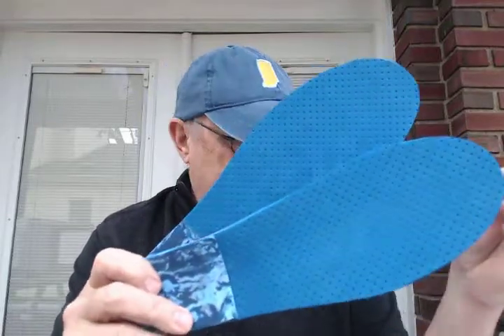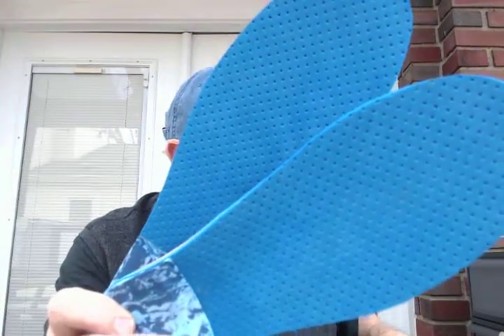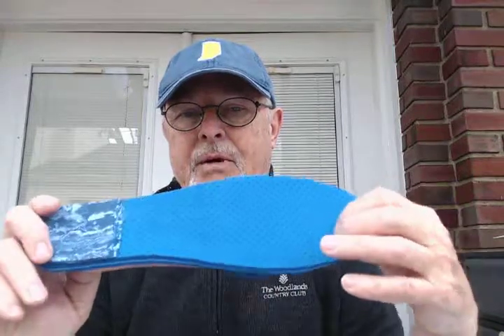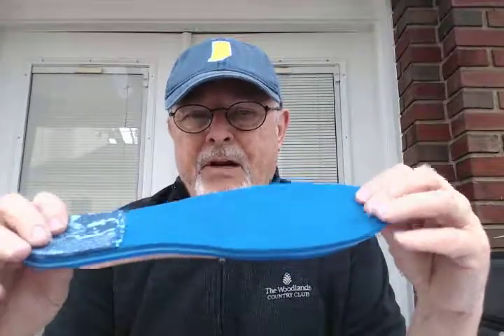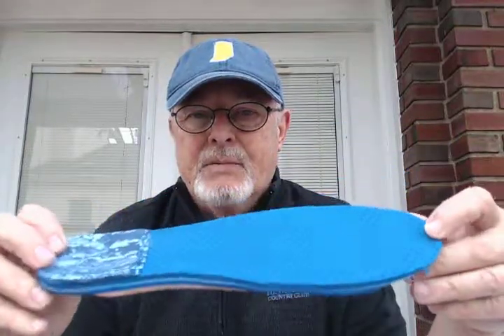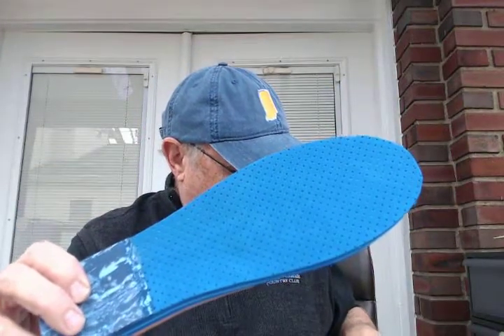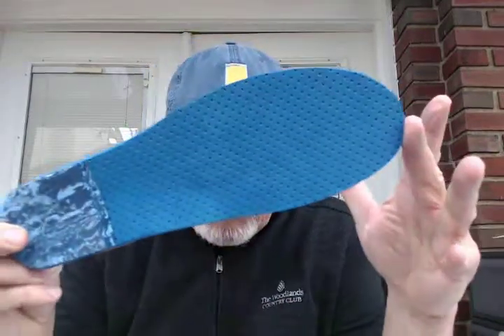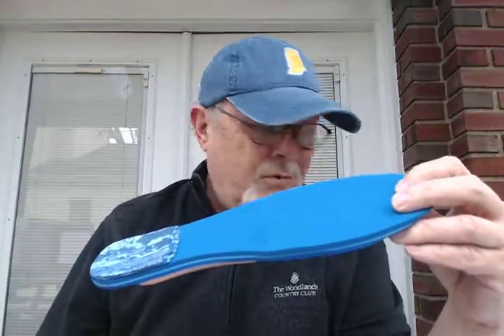Clyde's Heavy Duty Player's Shoe Inserts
Order Taken: WebSite Order 3/31/17 / Shipped 3/30/17 USPS Priority Mail
PA: Robert Y./ Plainfield, IN
RX: Clyde's Heavy Duty Player's Shoe Inserts
DX: Plantar Fasciitis
ICD-10-CM Billing Code : M72.2
Plan: Fabricate a pair of heavy duty foot orthotics  men's size 11
Sport: Work shoes
Comment: This is my 3rd pair - they are great!
Practitioner: Clyde Peach, CO - ABC Certified Orthotist #1321
American Board for Certification in Orthotics & Prosthetics